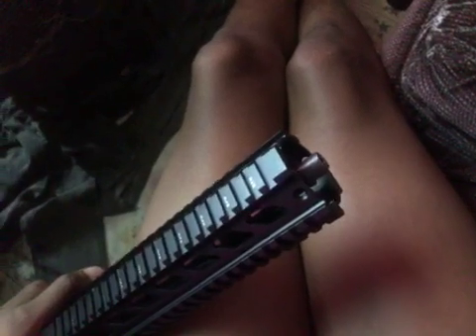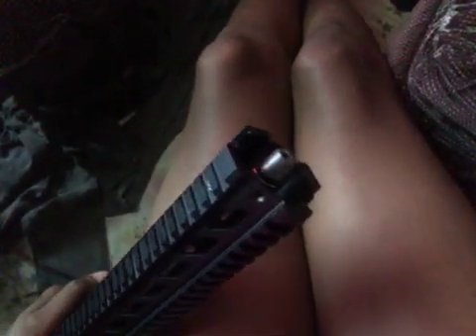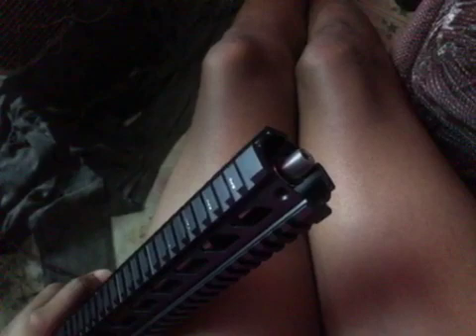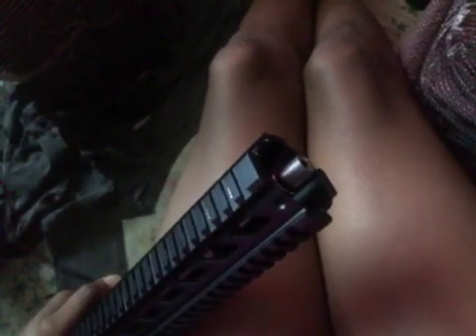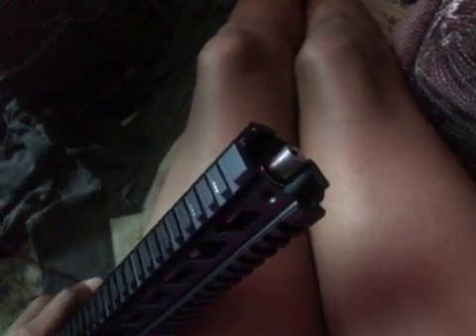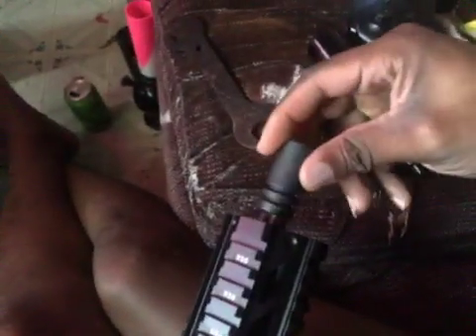Sneak peek to the videos coming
Everything is done just got three things I need to purchase before I can really do something so will take some time